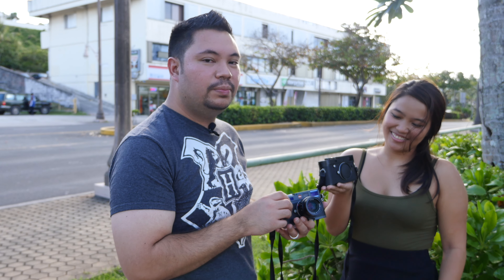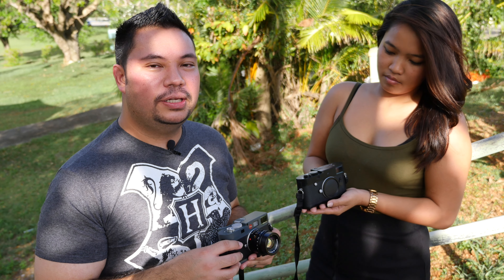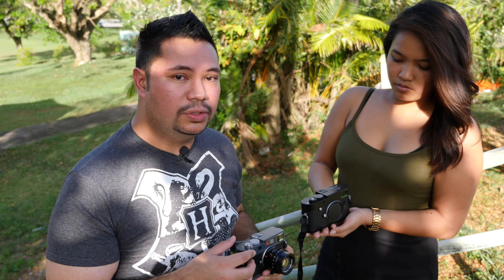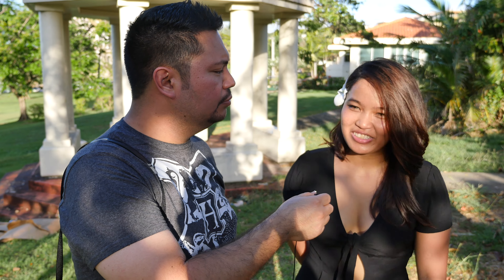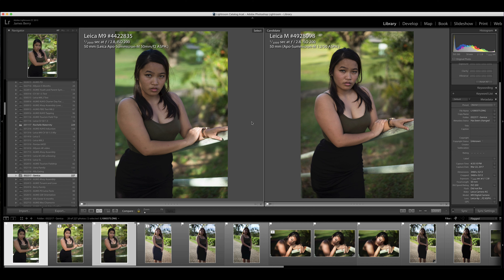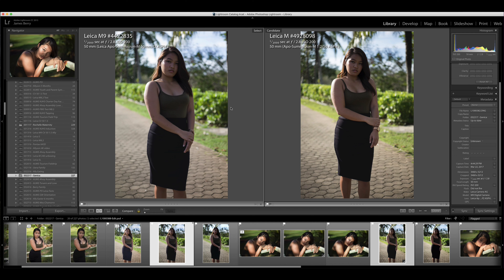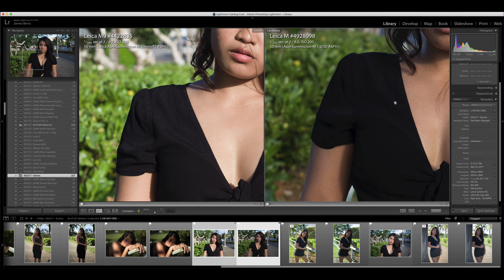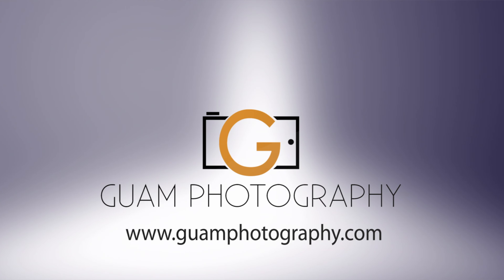Leica M9 (M-E) vs M 240 (M-P) CCD vs CMOS which is better for portraits? feat. Guam Model Genica 4K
I look at the differences of two Leica cameras, the Leica M-E (M9) vs the Leica M-P 240 (M 240) using the 50mm Summicron APO legendary lens, a sort of CCD vs CMOS sensor comparison, real world use for portraits. Which has better image quality? Sharpness? Skin tones? and better files straight out of camera, DNG and JPEG.

Filmed on location: Ypao Beach Park, Guam, USA

Cameras used to take pics: Leica M-E, Leica M-P 240, with Leica 50mm Summicron ASPH APO

Camera used to Film: Panasonic Lumix GX8 with 12-35mm 2.8 lens

Model: Genica Phan (IG: genicamaephan)

Photographer: James Berry (IG: jberry07)